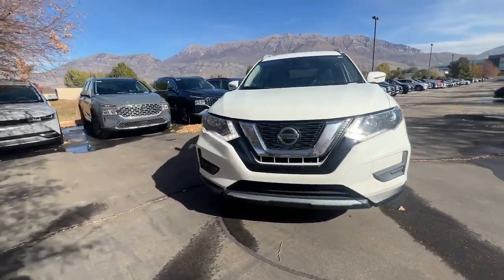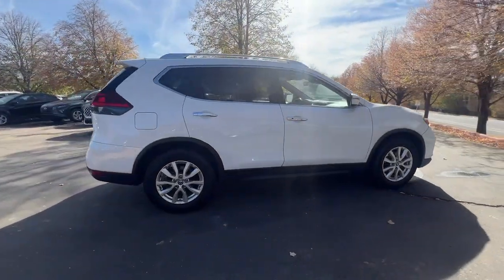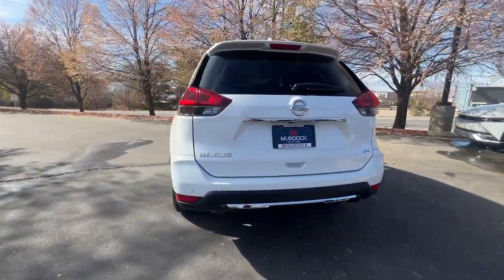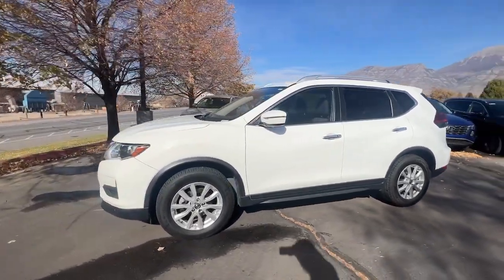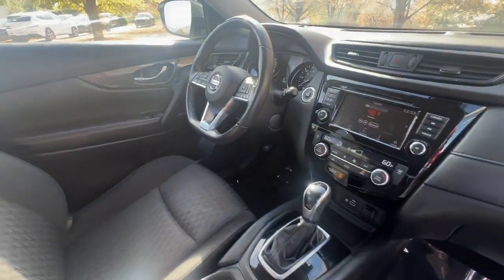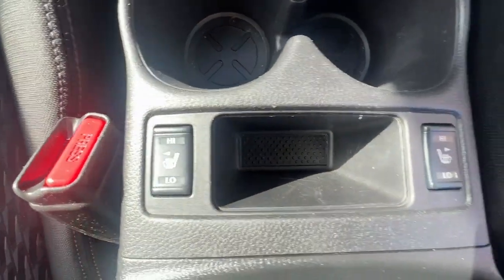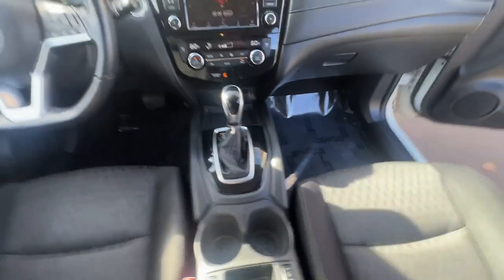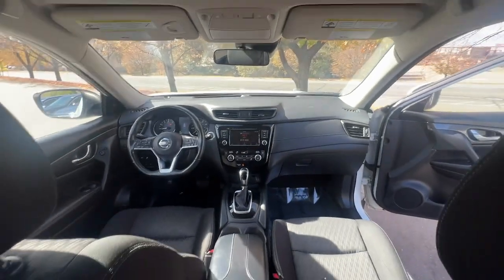2019 Nissan Rogue Lindon, Pleasant Grove, Provo, Orem, American Fork T42101A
Glacier White Used 2019 Nissan Rogue SV available in 452 S. Lindon Park Drive, Lindon, Utah at Murdock Hyundai of Lindon. Servicing the Lindon, Pleasant Grove, Provo, Orem, American Fork, UT area.

452 S. Lindon Park Drive

**Nissan Rogue SV**brbr*Alloy wheelsbr*Auto High-beam Headlightsbr*Automatic temperature controlbr*Blind Spot Warningbr*Cloth Seat Trimbr*Heated front seatsbr*Power driver seatbr*Power Liftgatebr*Remote keyless entrybr*33 mpgbrbrGlacier White ABS brakes Alloy wheels Auto High-beam Headlights Automatic temperature control Blind Spot Warning Cloth Seat Trim Electronic Stability Control Heated door mirrors Heated front seats NissanConnect featuring Apple CarPlay and Android Auto Power driver seat Power Liftgate Remote keyless entry. 2.5L I4 DOHC 16V FWD CVT with Xtronicbrbrbr**MURDOCK CERTIFIED**brIncludes the following items:br* Full comprehensive multi-point inspectionbr* Factory Certified Technicianbr* Three month 3000 mile warrantybr* Complimentary carwashes for lifebr* Five-day exchange policybr* Free annual state inspectionbr* CarFax Reportbr* Uber/Lyft appointment transportationbr* WiFi soda and snacksbr*All prices reflect dealer arranged financing.brbrCALL FOR AN APPOINTMENTbrbr. Recent Arrival! 26/33 City/Highway MPG